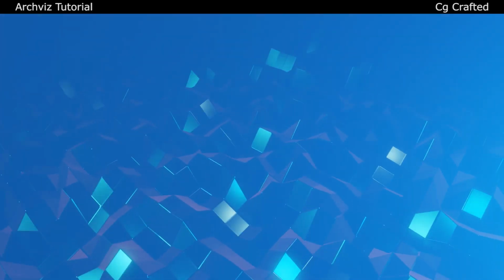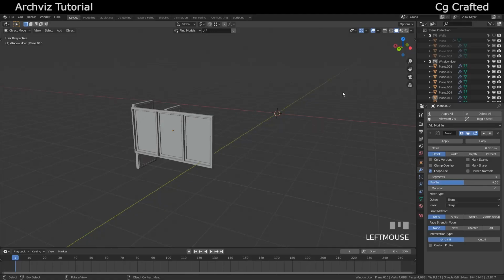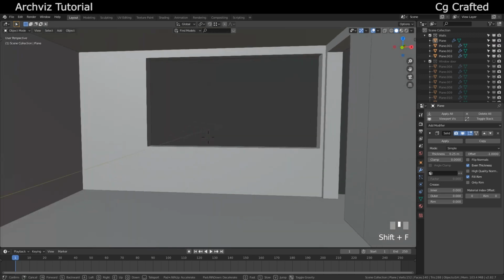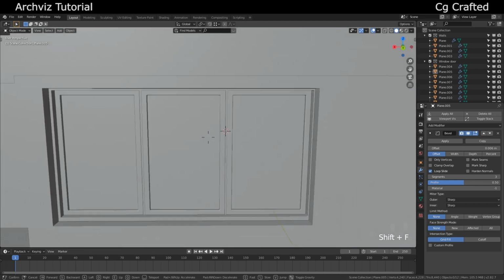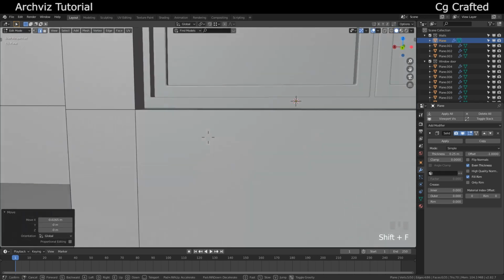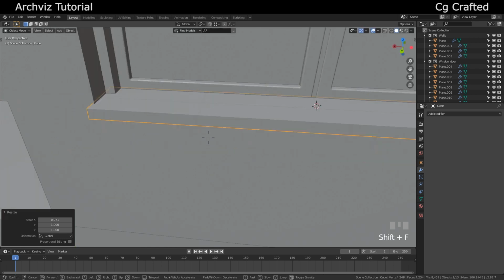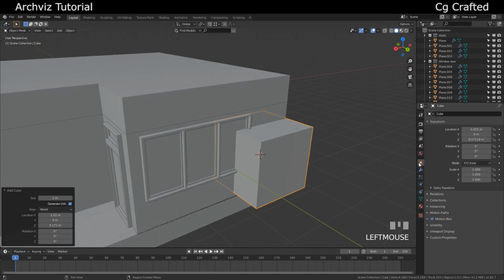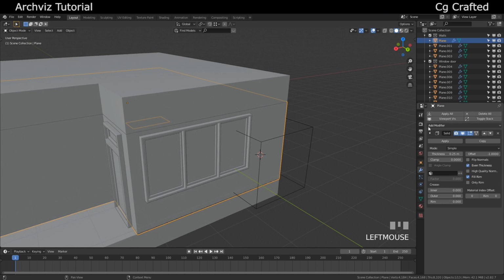Archviz Tutorial - Booleans and a better option for your walls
Keep quad topology to get the best out of your scene or go the boolean route and cut holes in the walls.